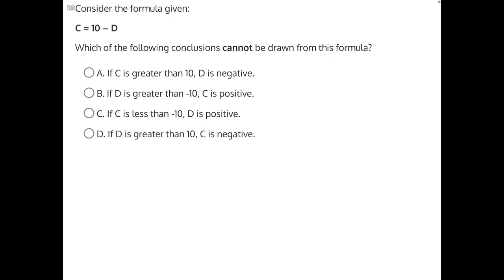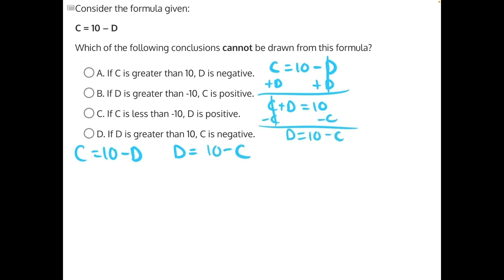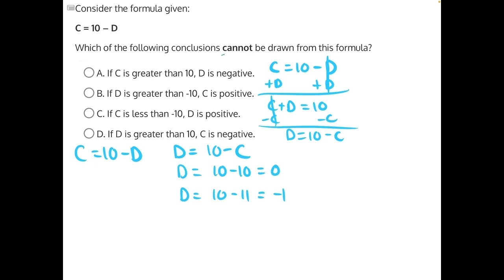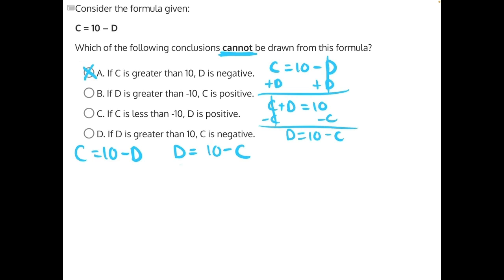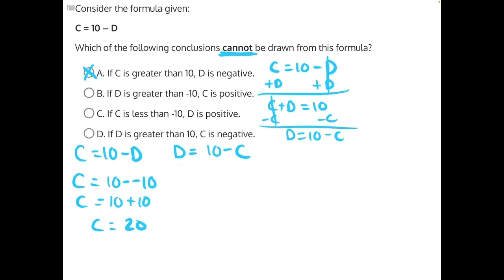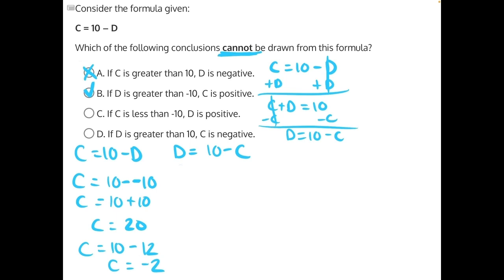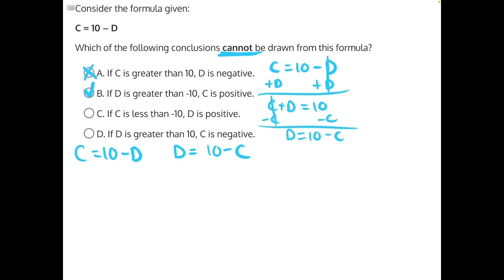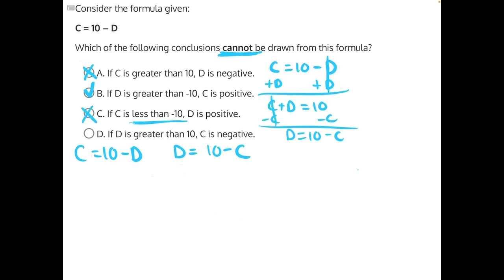Analyzing Functions Solution 47